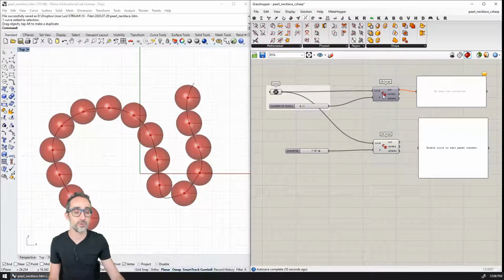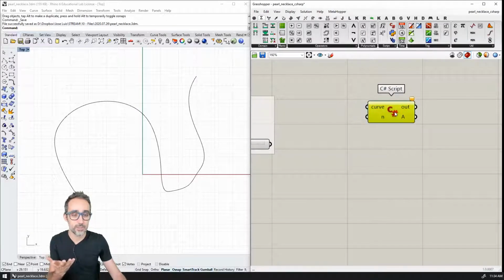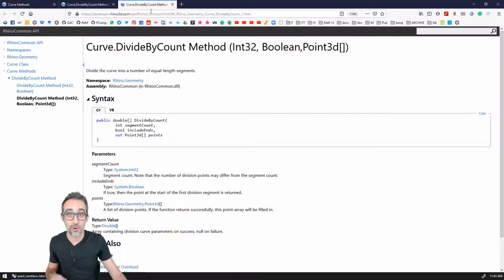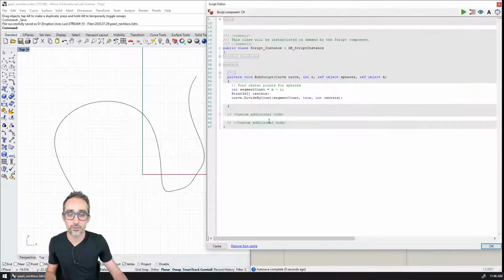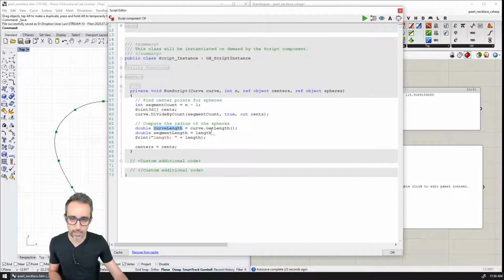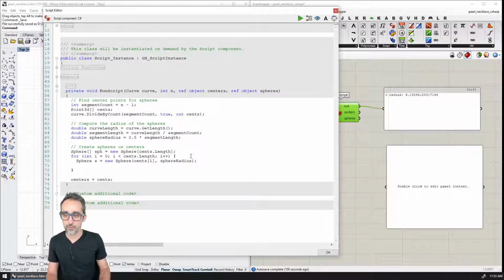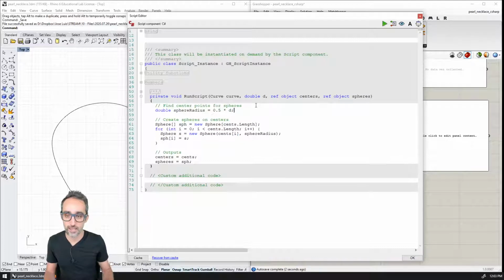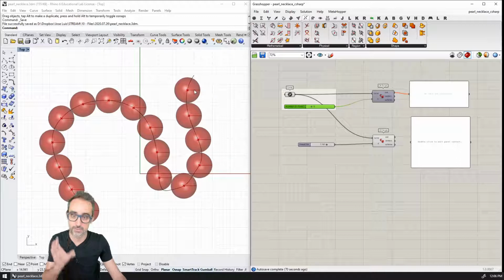Algorithmic Modeling #3.2: Pearl Necklace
In this tutorial series, I model a "pearl necklace" or, in other words, describe how to populate a curve with spheres that are tangent to each other.

Part I demonstrates two pure vanilla Grasshopper implementations, which the number of spheres or their radii as input parameters respectively. In Part II, I implement the same logic in C# scripting. Finally, in Part III I use Galapagos, a heuristic solver, to find an optimal solution to using both conditions as input parameters.